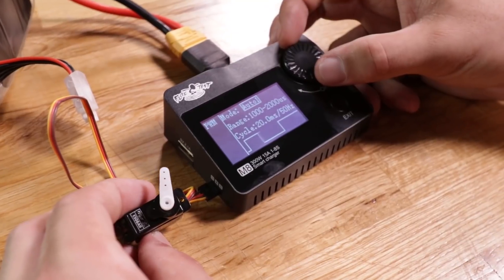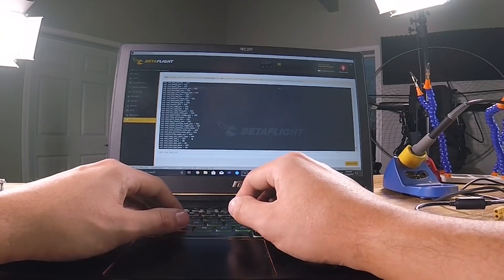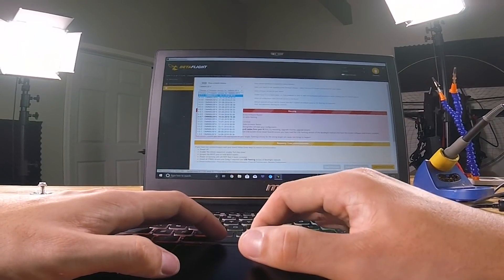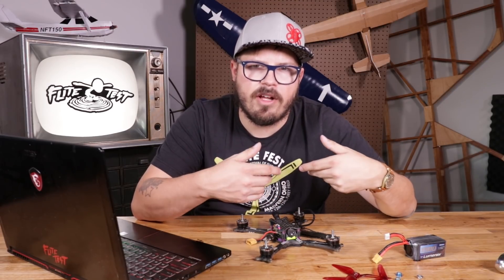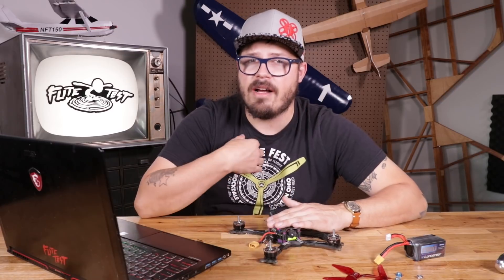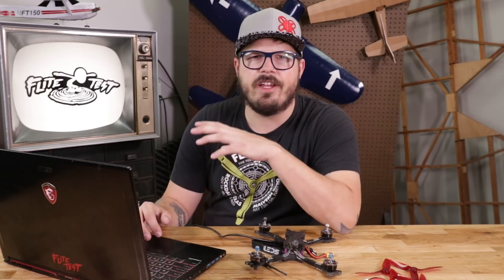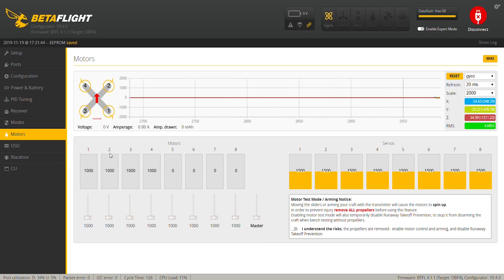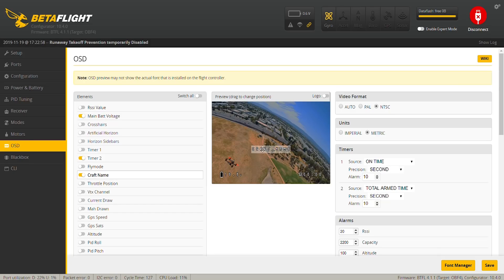Getting your Betaflight Quad Flying!! / Simple Overview and Setup.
Just built / bought a Betaflight drone and need to get it flying?? This is the video for you. Learn how to get it up in the air quickly!!!

Helpful videos►